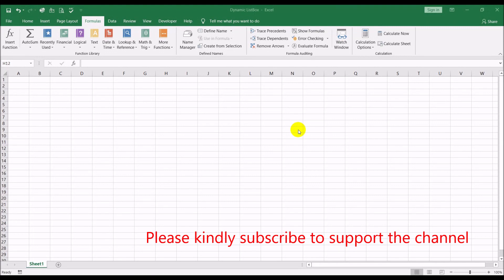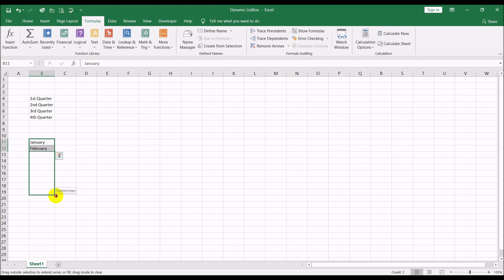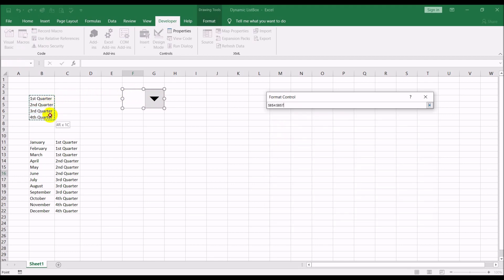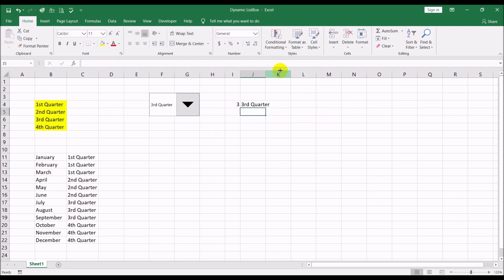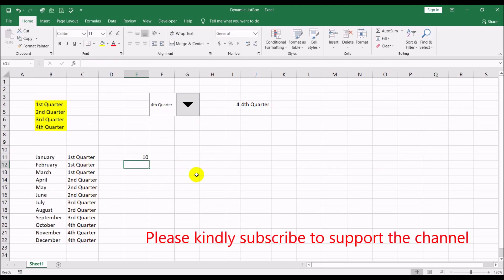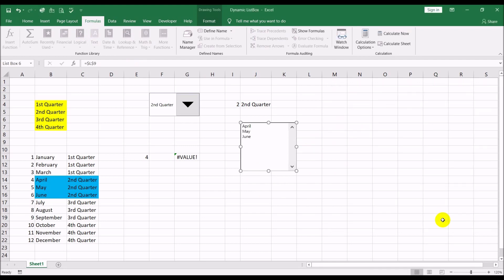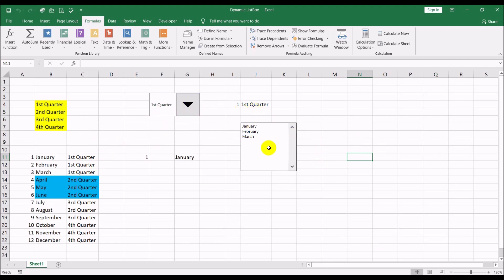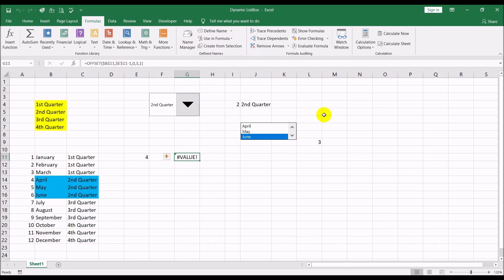How to create DYNAMIC List boxes in Microsoft Excel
In this video we will see how we can create "DYNAMIC" list boxes in Microsoft that allow us to have the options in the list box change on the fly.

We will be using a combo box, Index function, match function, and a named cell to create a DYNAMIC list box.

The Excel file used in this tutorial has been uploaded on Facebook in the Watch Learn Grow Repeat group and if you want to download the file, browse to: